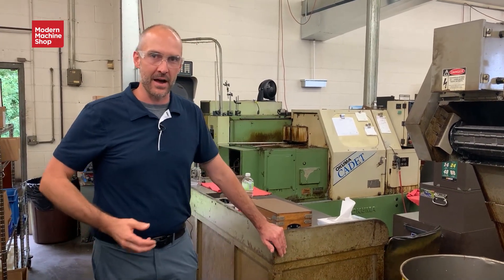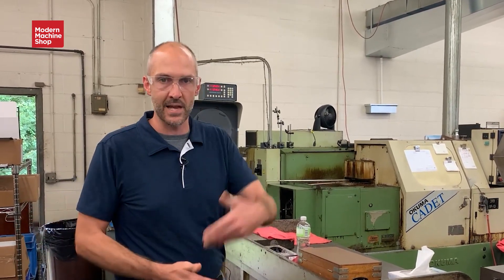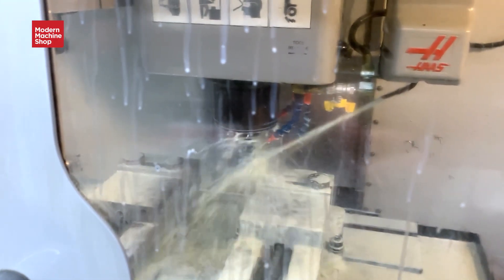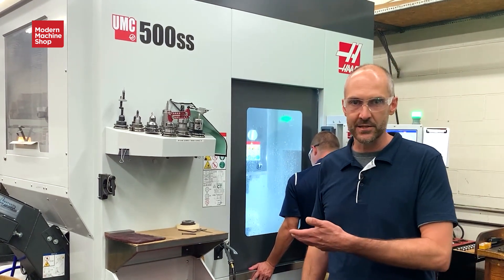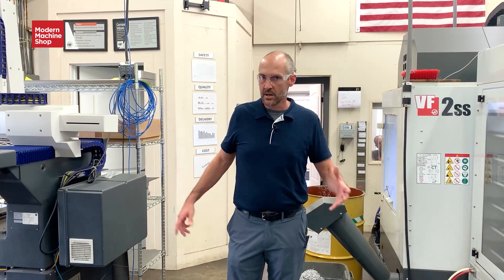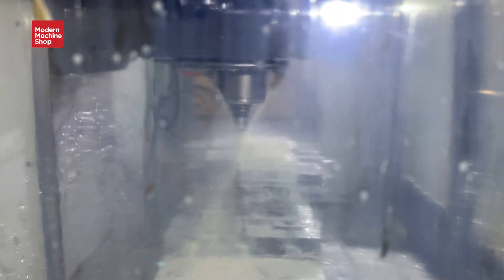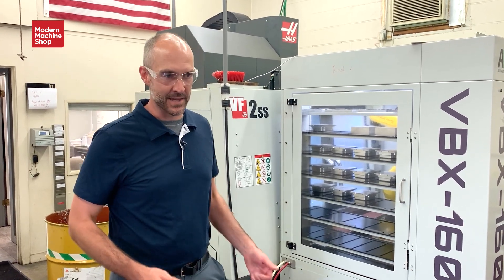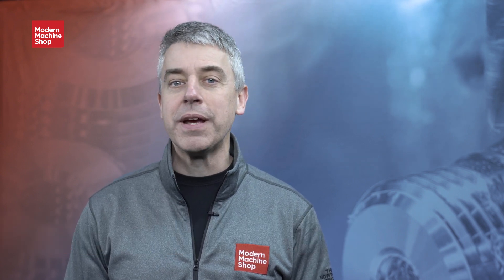Expanding a Machine Shop with Budde Precision Machining | Machine Shop Tour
From an active manual tool room to full 5-axis automation, see how a machine shop can expand its technology and customer base while staying true to its roots.

00:00 Introducing Budde Precision Machining
00:17 Brief Background
01:10 Lathe Department
01:36 Milling Department
02:07 Tooling Department
02:38 New 5-Axis Capabilities
03:27 Improving Inspection
03:56 Adding Automation
04:57 Other Advancements & Expansion
05:46 Want to see your shop featured?